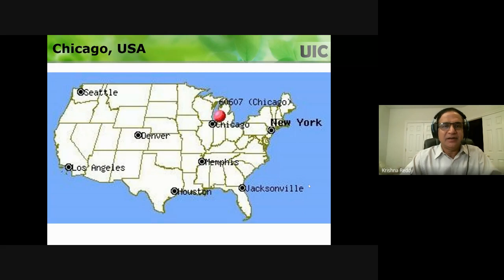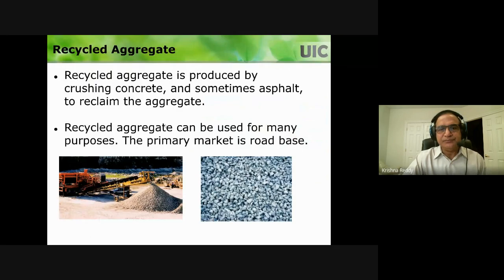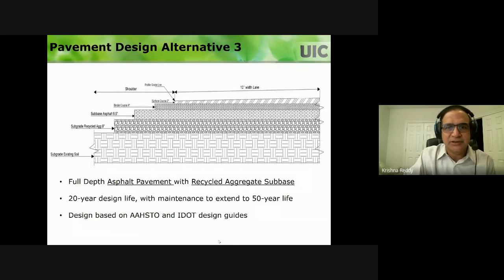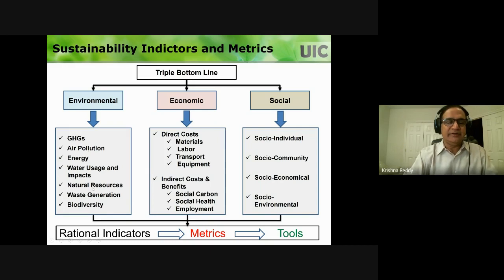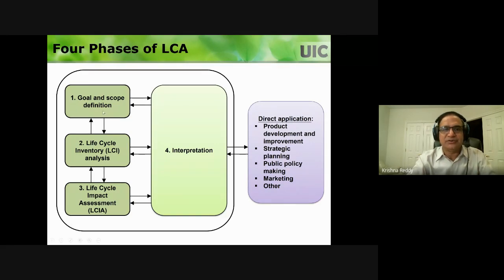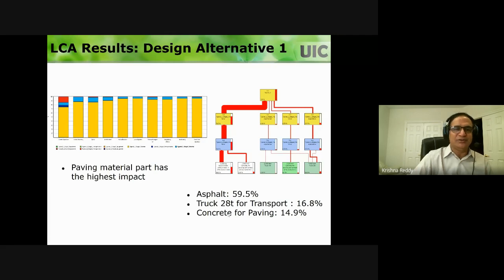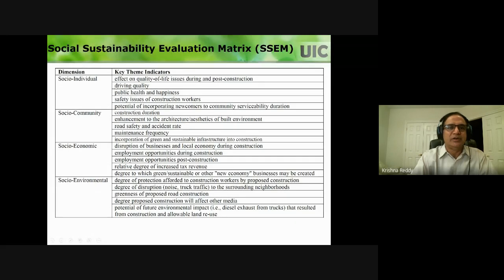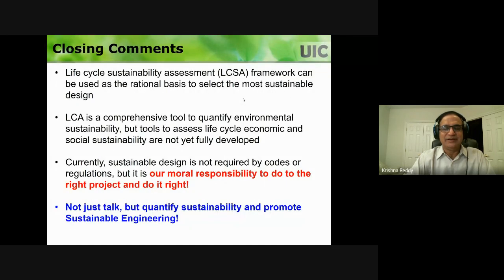ATAL - FDP on Innovation in Civil Engineering Materials & Techniques for Sustainable Development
Prof. Krishna R. Reddy, Professor,
Department of Civil, Materials, and Environmental Engineering,
University of  Illinois at Chicago, Chicago, USA
The primary objective of this online FDP is to bring together all the professionals from academic institutions, industrial personnel, research scholars and PG students to enhance their knowledge in utilising and solving practical problems in using the innovative civil engineering materials & techniques for sustainable development. In conformity of the same, in this online workshop it is focused on advances in construction materials & techniques. To extend the service to the society and sharing the practical knowledge in the construction practices. Moreover, irrespective of industries, academia and research, it aims to do research in the field of Innovative Materials in civil engineering for this region with existing expertise and facilities in collaboration with other reputed institute, organization and industries.